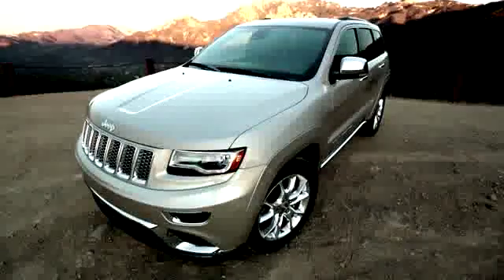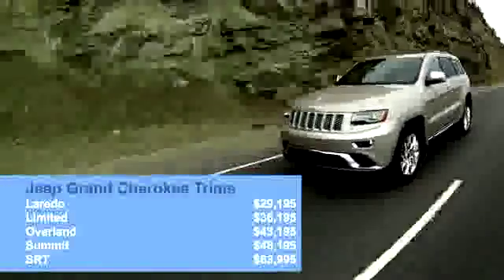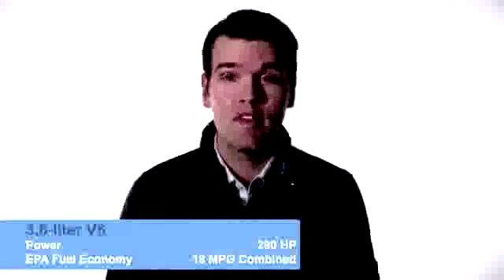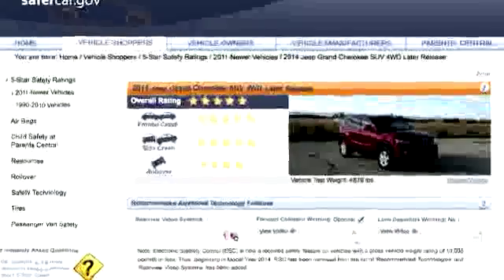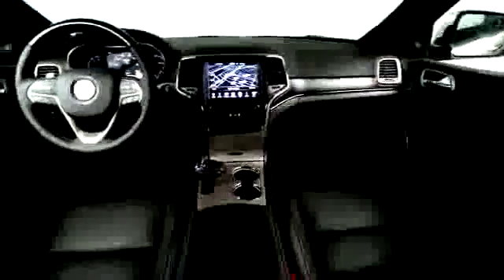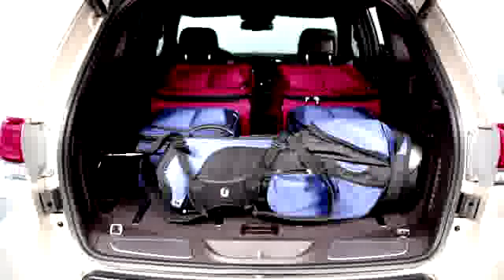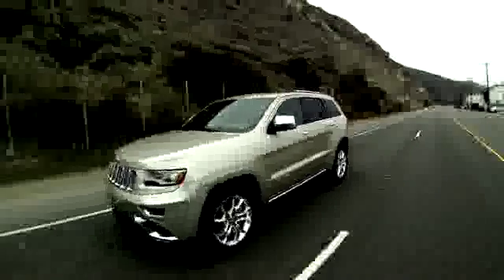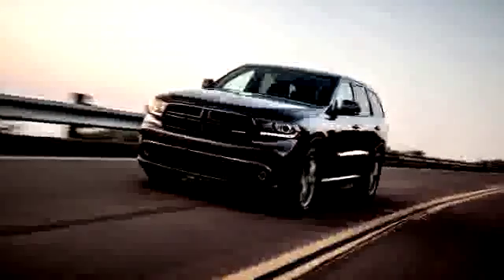2014 Jeep Grand Cherokee Video Review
La La La is featured on Shakira's new self-titled album. Shakira &amp; Activia partner to support World Food Programme and its School Meals initiative, Find out more on activia.com

Starts at 10.00 am - Every Wednesday the Holy Father holds a General Audience where he greets the pilgrims present and delivers a catechesis. Udienza Generale del Papa Ogni mercoledì il Santo.

In this special edition of the UFC Minute, Lisa Foiles brings you breaking Invicta FC news regarding its return to UFC Fight Pass and Cris Cyborg's new weigh.